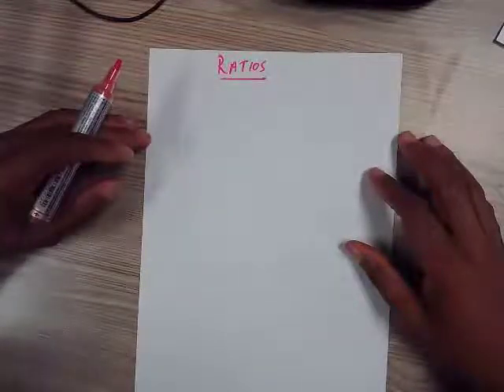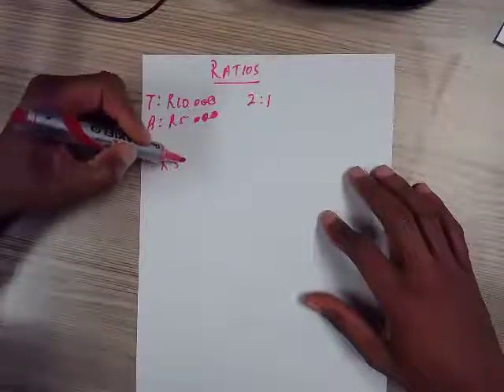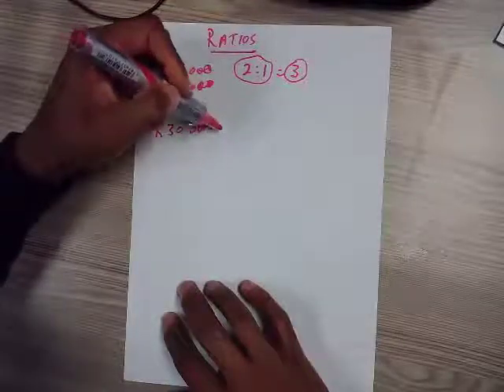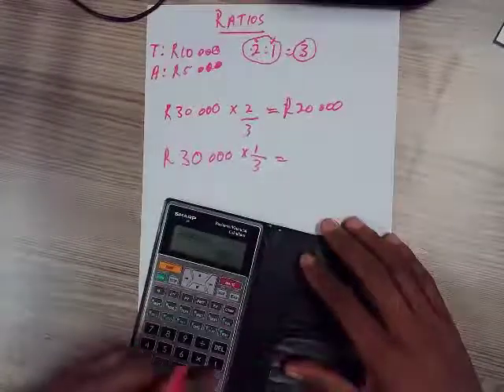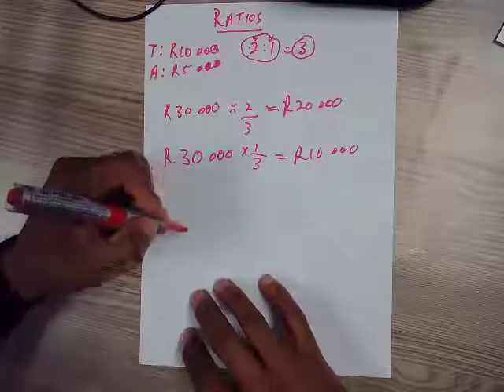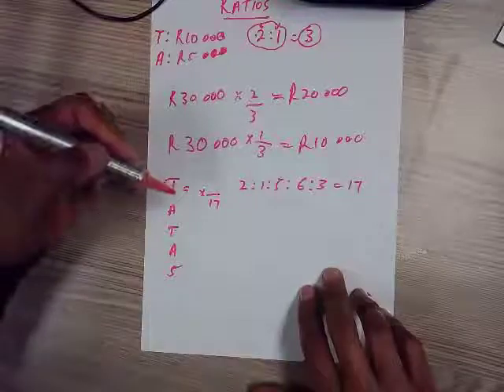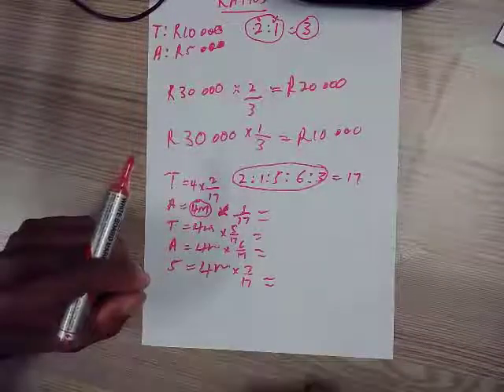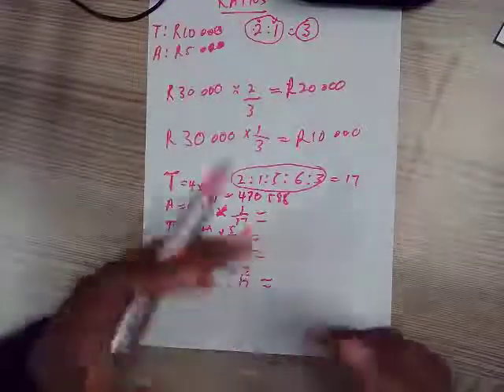Simplifying Ratios Vid2